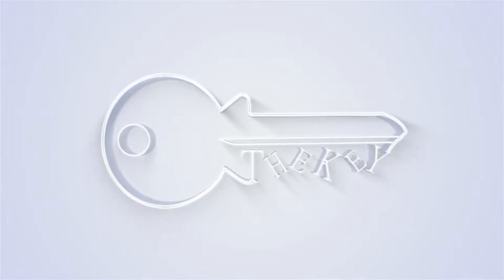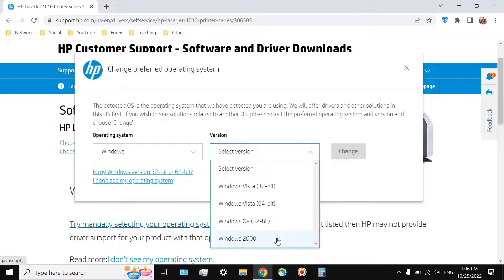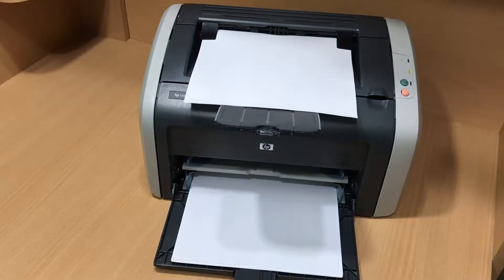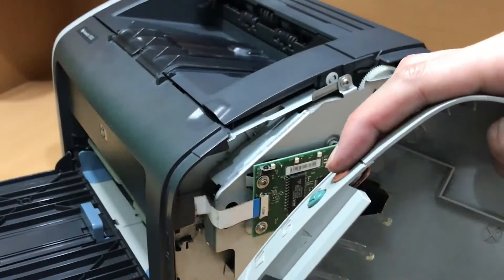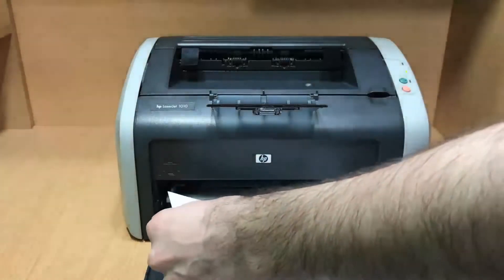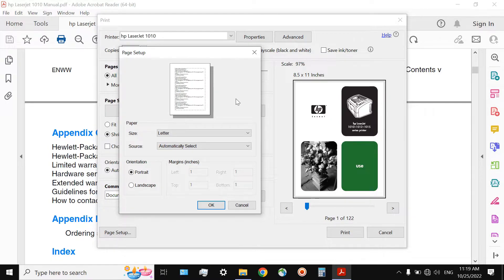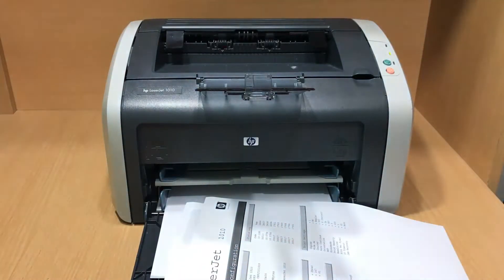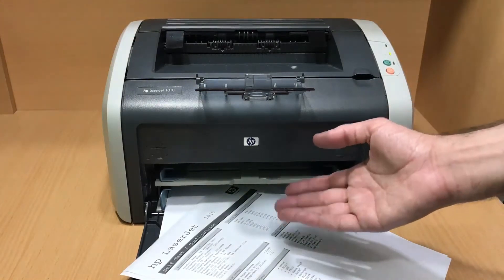hp Laserjet 1010 - Understand Your Middle-Aged Printer Better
Your hp Laserjet 1010 printer still seems to be new, though, hp doesn’t support it since Windows Vista era. In a couple of videos, I have shown how to install it on Windows 10 and Windows 11. Now that it starts working again, lets know it better.

In this video you will see how to print a demo page, how to print a configuration page (shows number of printed pages until now, and a lot of other useful information), and what is the usage of Tray 1, specially for printing double sided papers.

Saeed